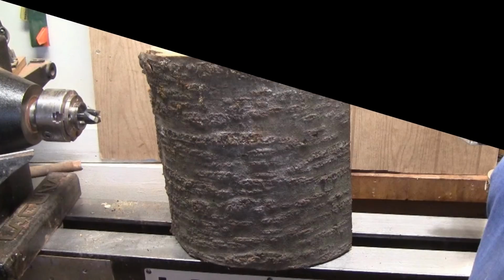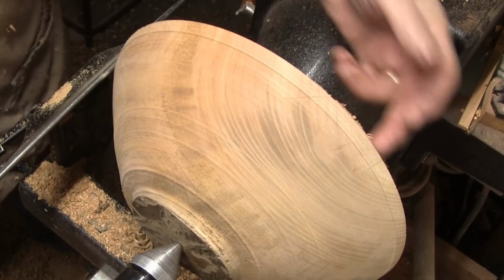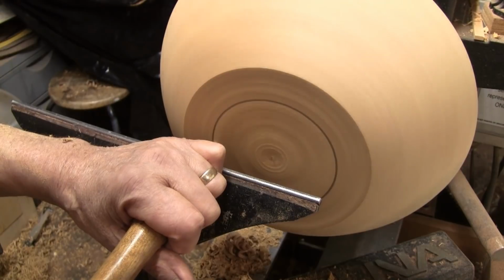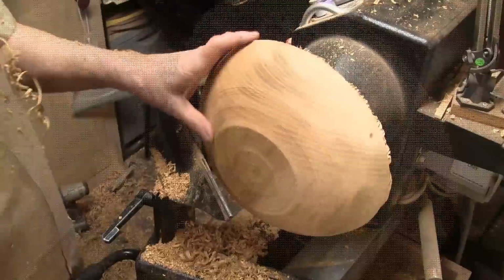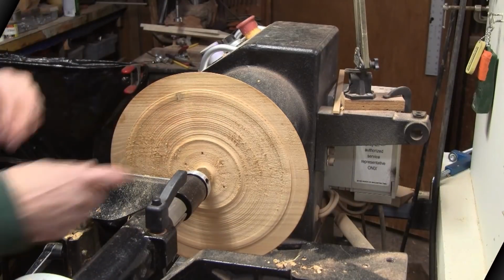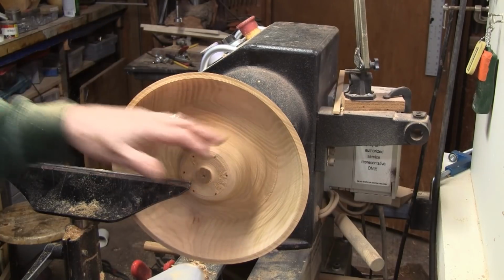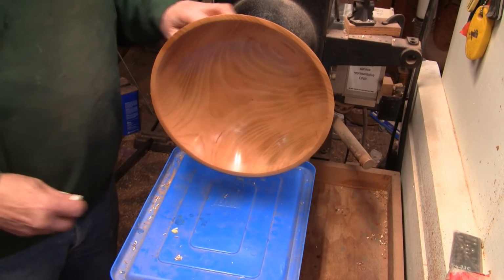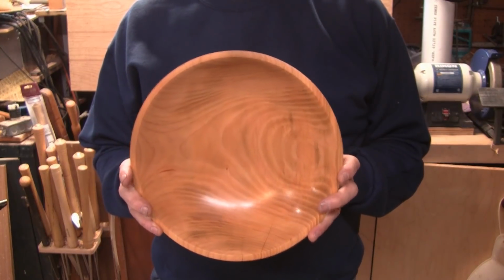WHAT BUGS ME ABOUT WOOD TURNING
I turn a piece of Cherry that kept trying to make me toss it in the fire pit.
In the end it turned into a very pretty bowl.
But it was sure Bugging Me!

Finished with Zinsser Seal Coat and Acks Sanding Paste and Polish
Tools used: Bowl gouges, negative rake scraper and diamond point scraper